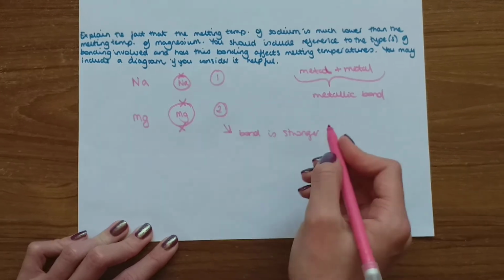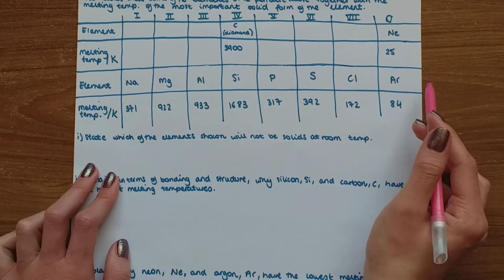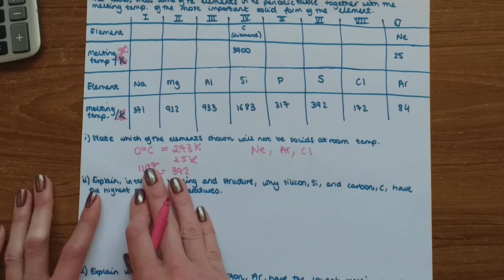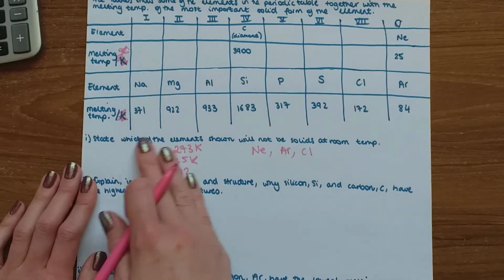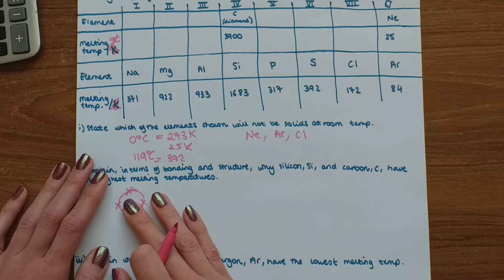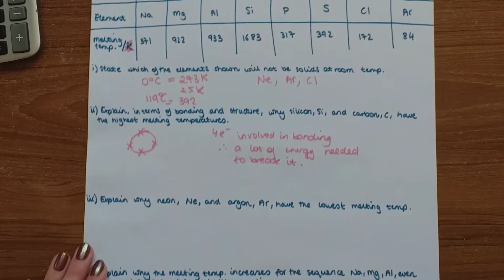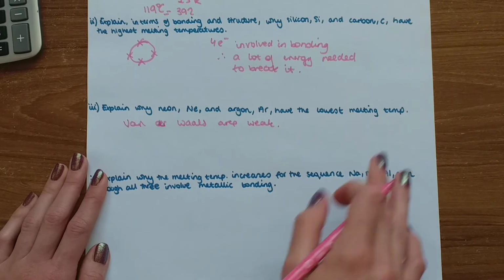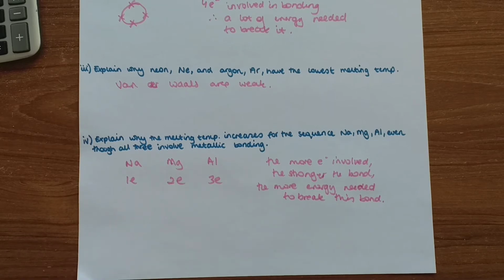THE PERIODIC TABLE- STRUCTURE, TRENDS & S-BLOCK ELEMENTS (REACTIONS) | Chemistry at glance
This is a link to the tutorial post on my blog 'The periodic table- structure, trends & s-block elements (reactions)'